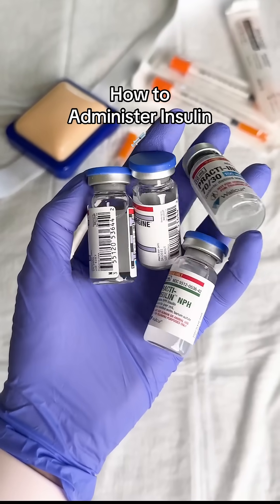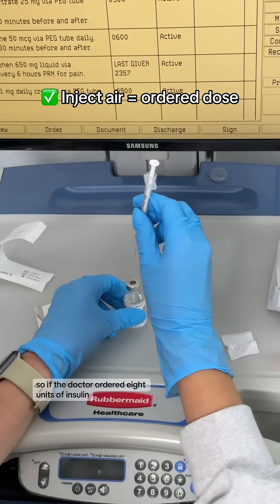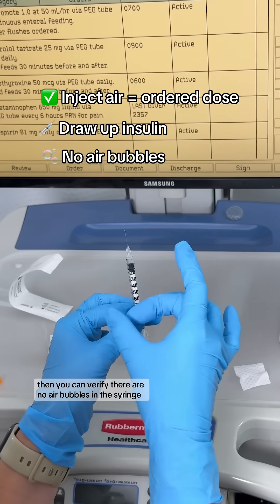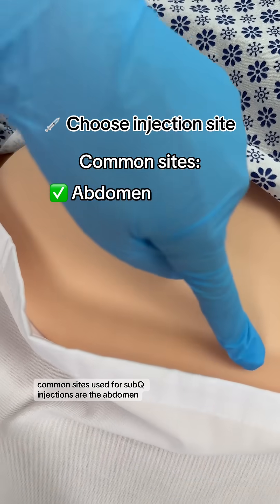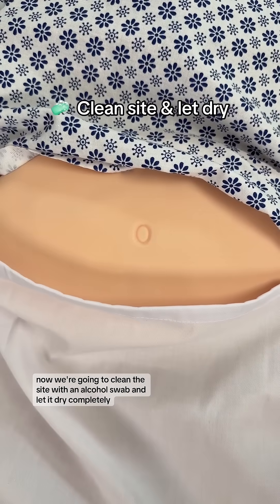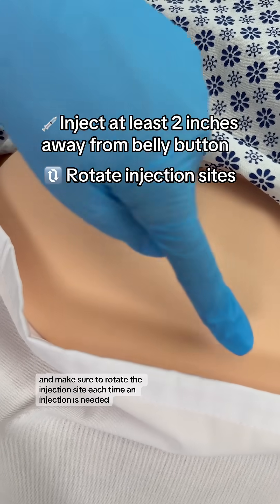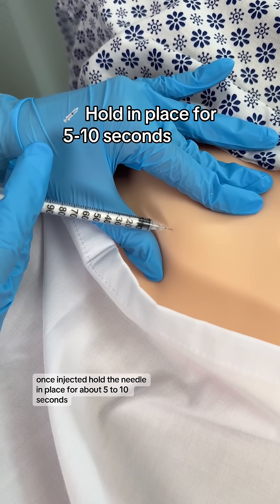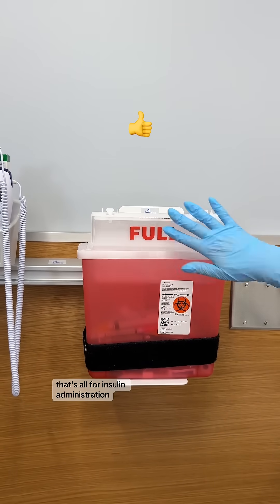Administering insulin 💉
💉Insulin is given subcutaneously (meaning it’s injected into the layer of fat tissue under the skin)
Note: Regular insulin is the only type that can be given intravenously!

💉Fine, short needles are used for subQ injections. If an insulin pen is ordered and used, it will come with special needles and a way to dial up the dose

MOST importantly: Use an insulin syringe!
⭐Make sure it measures units and not mL → If this mistake is made, severe hypoglycemia or even death can occur!

What are the symptoms of hypoglycemia? Put your answers in the comments.